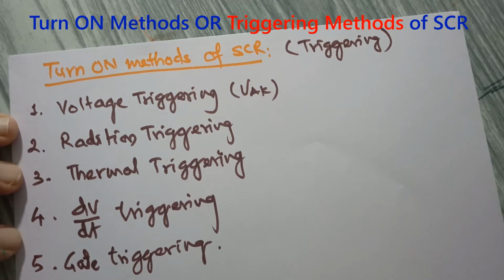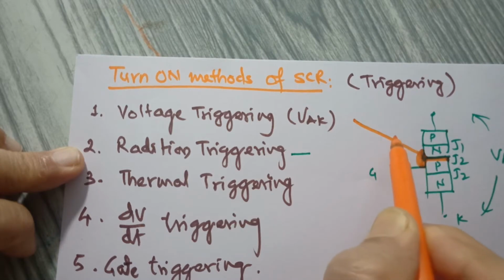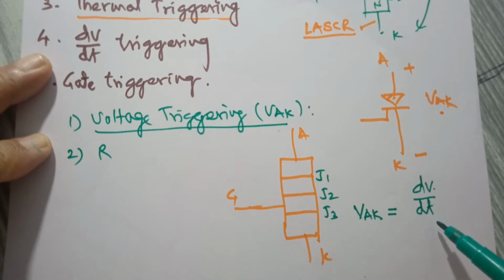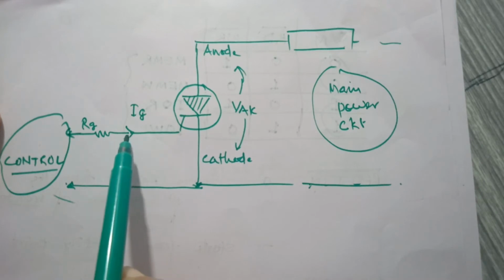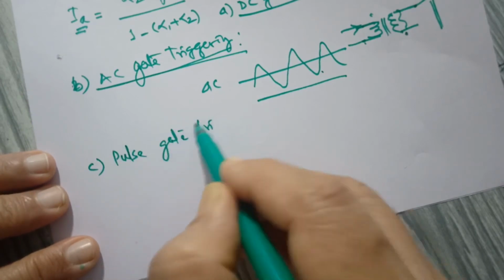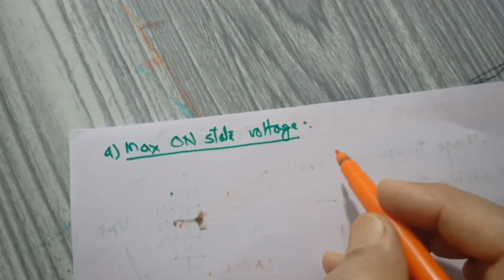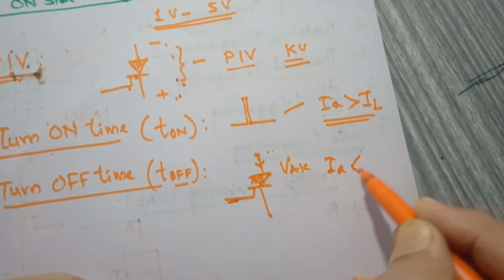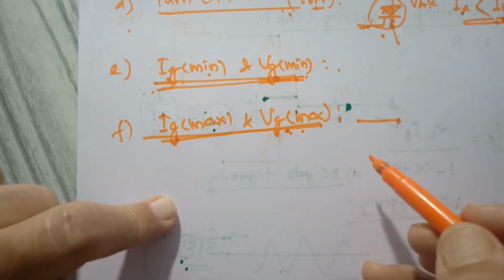Turn On Methods of SCR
Describes turn on methods, triggering methods of SCR